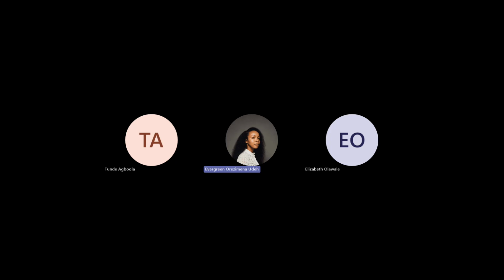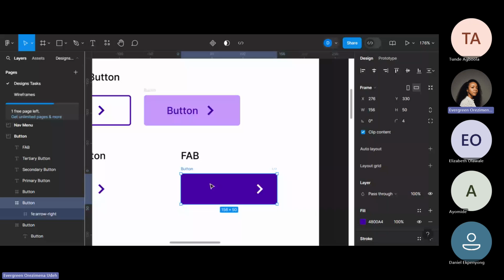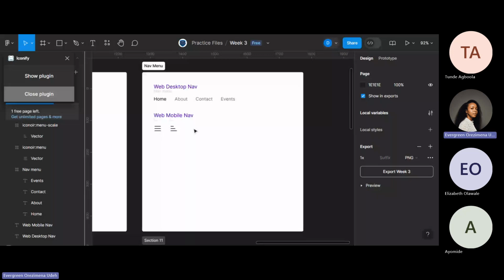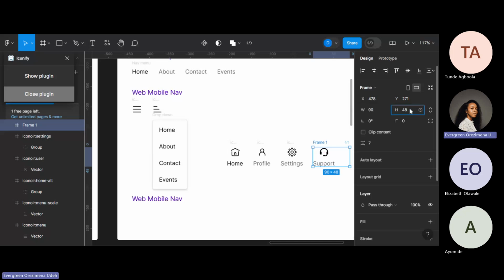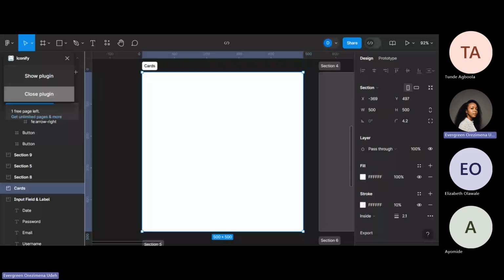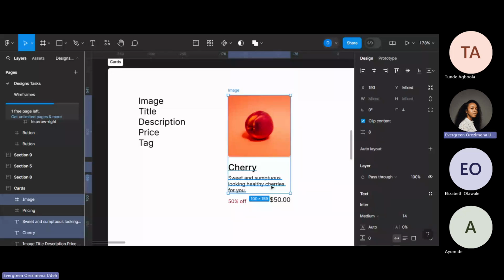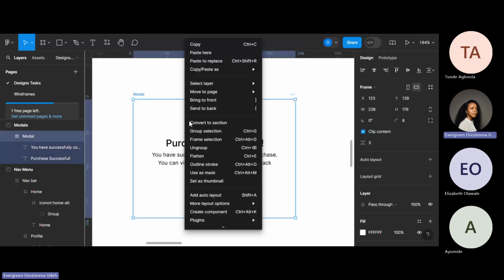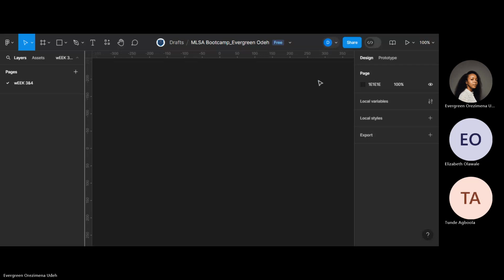UI/UX DESIGN Bootcamp || Week 6 || Class 1